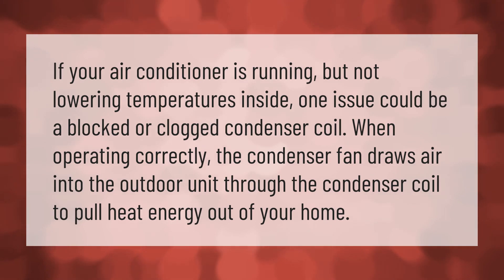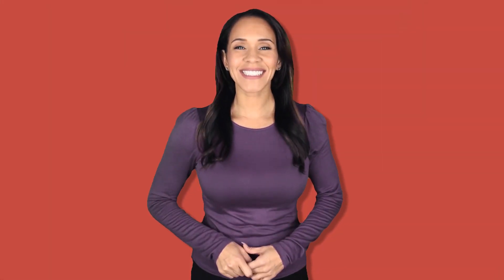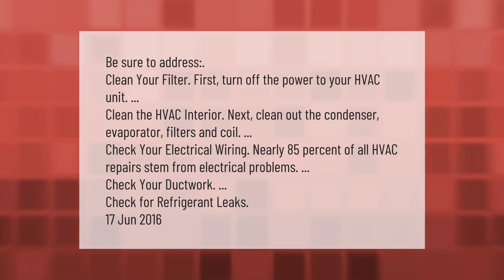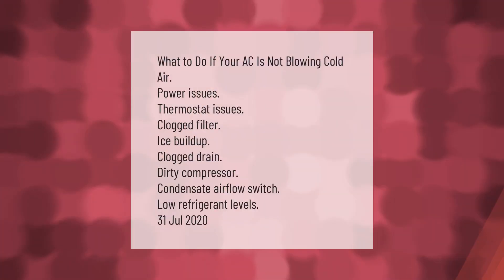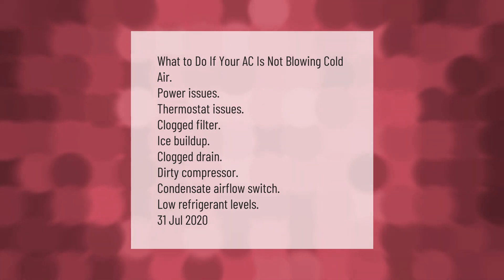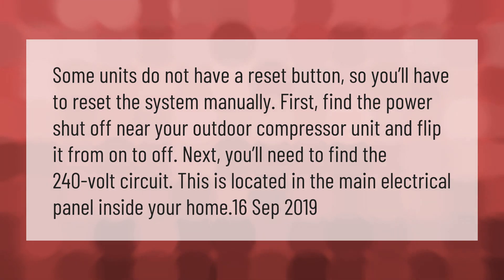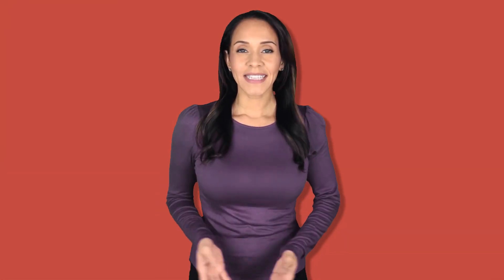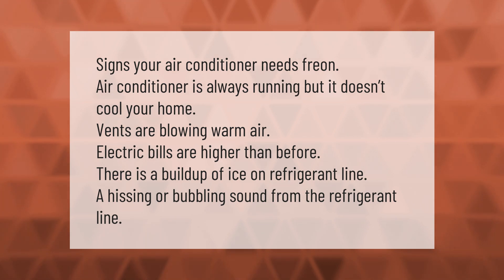Why is my air conditioner running but not cooling the house?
00:00 - Why is my air conditioner running but not cooling the house?
00:36 - How do I fix my central air conditioner that is not cooling?
01:16 - What do I do if my AC isnt blowing cold air?
01:46 - Where is the reset button on the air conditioning unit?
02:21 - How do you know if your AC is low on Freon?

Laura S. Harris (2021, February 28.) Why is my air conditioner running but not cooling the house?
    AskAbout.video/articles/Why-is-my-air-conditioner-running-but-not-cooling-the-house-225629